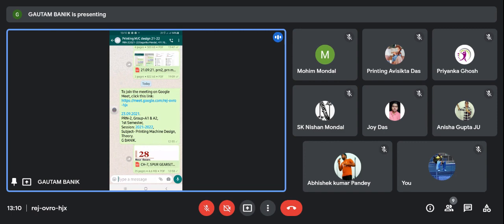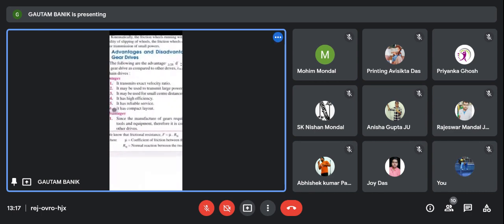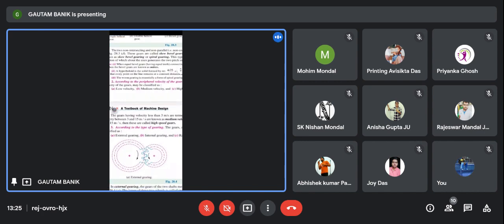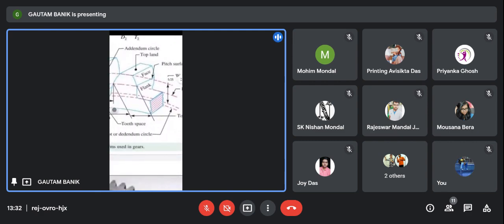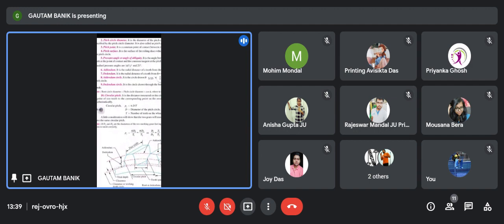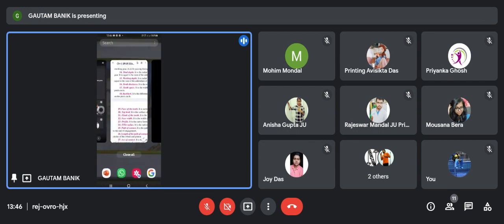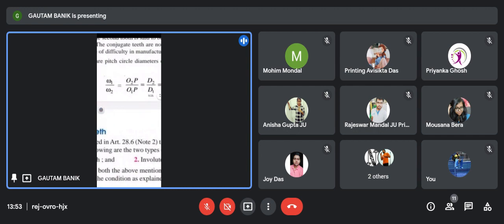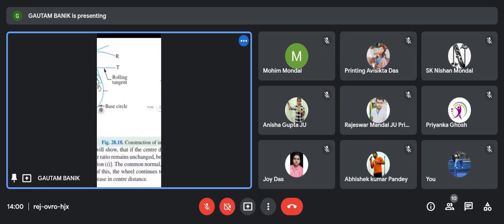MACHINE DESIGN LEC GB SIR 23 SEPT 2021